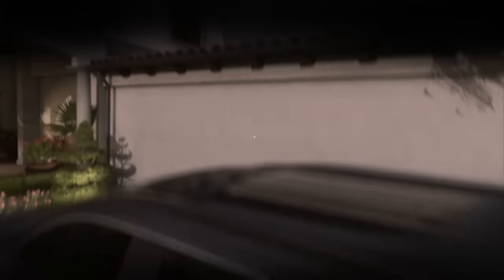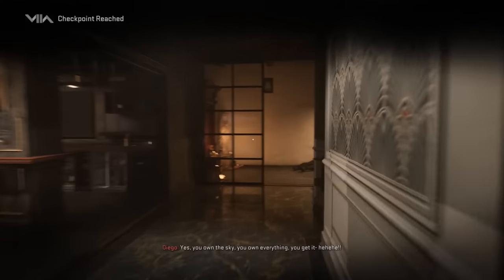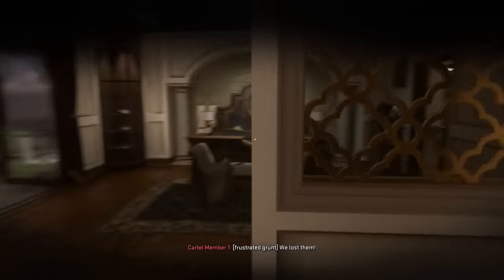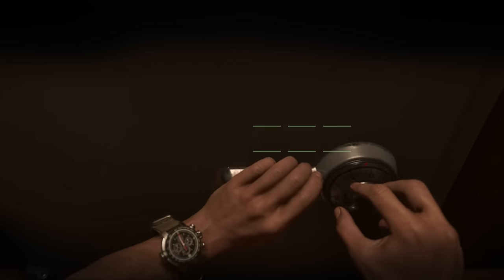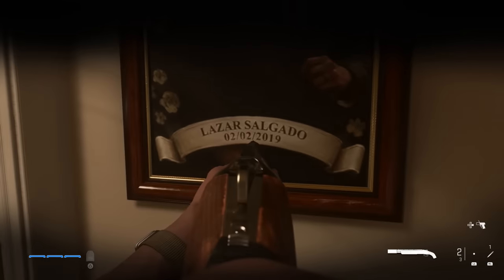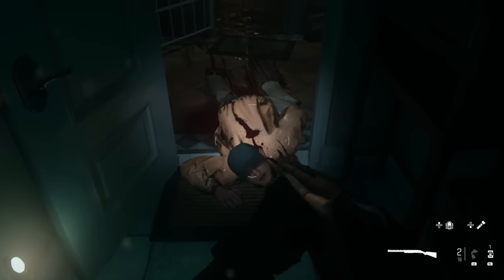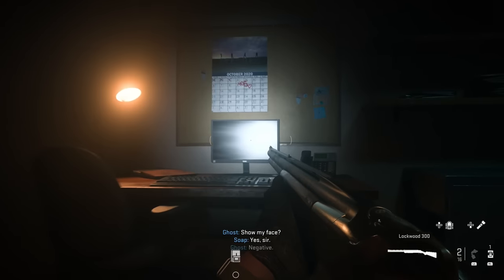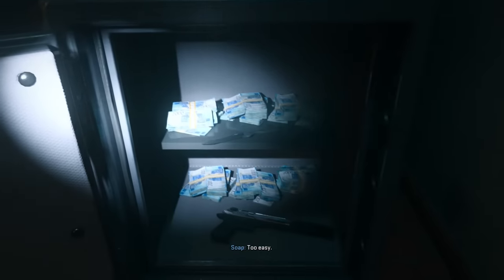Modern Warfare 2 - All Safe Codes and Combinations (All Safe Locations in MW2 Campaign)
MW2 has some secret safe locations you can find so here are all 3 safe locations and safe codes or combinations in the Modern Warfare 2 Campaign. Finding all safe locations and unlocking them with the safe code will grant you the Gentleman Thief Trophy as well as some secret weapons only obtainable once you open the safe.

All safes are found in the campaign and shared across two missions. The first safe is found in El Sin Nombre mansion. The second and third safes can be opened in the Alone chapter.

But hopefully now you know how to open safes in MW2 and have every combo necessary to unlock them.

00:00 Intro
00:18 El Sin Nombre Safe
00:50 Alone Safe
01:17 Alone Code 2